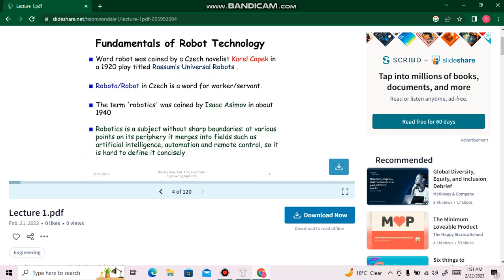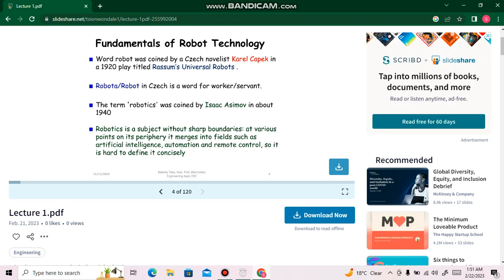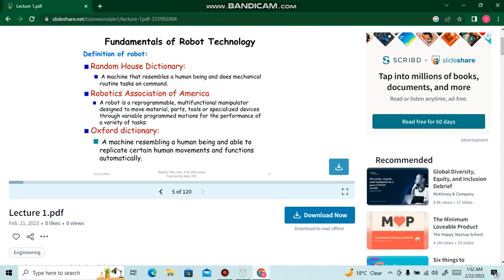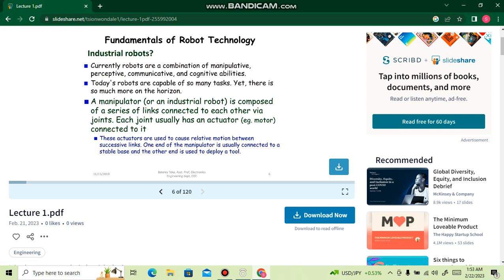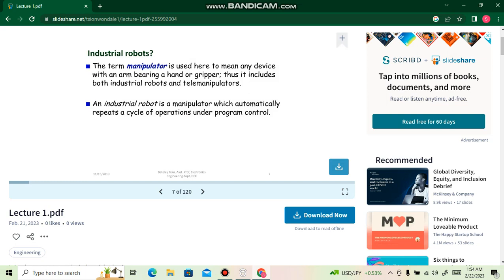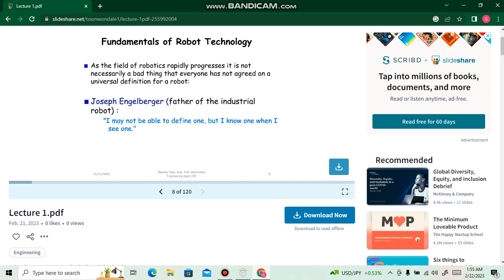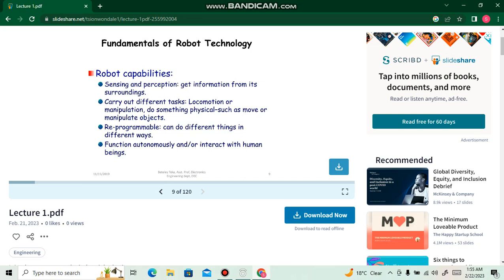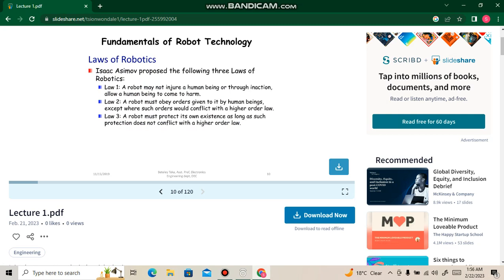Industrial Robotic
An industrial robot is one that has been developed to automate intensive production tasks such as those required by a constantly moving assembly line. As large, heavy robots, they are placed in fixed positions within an industrial plant and all other worker tasks and processes revolve around them